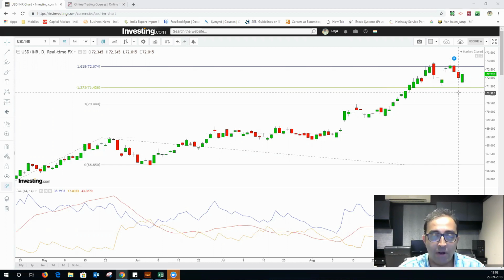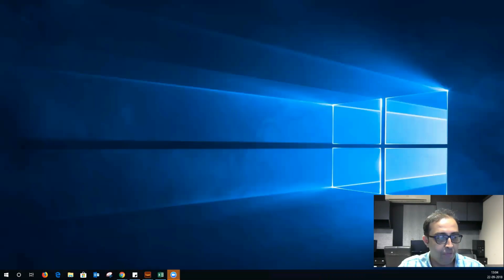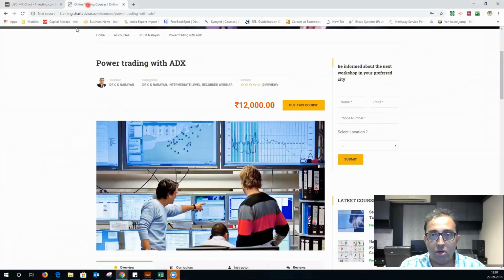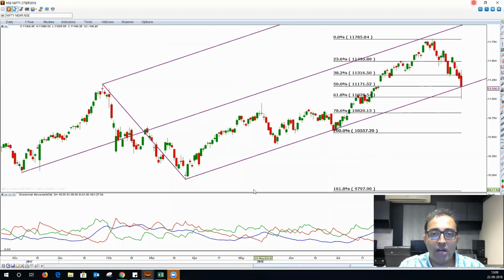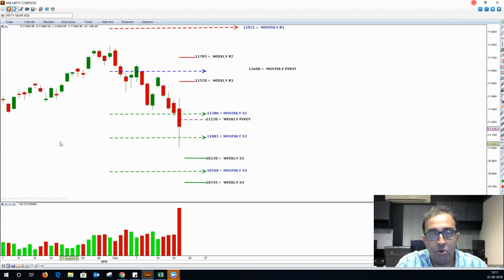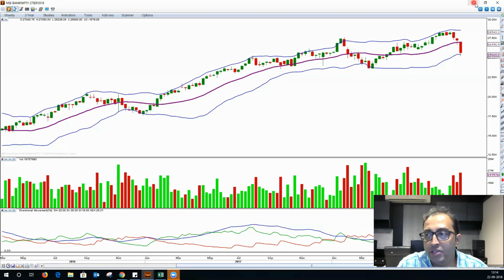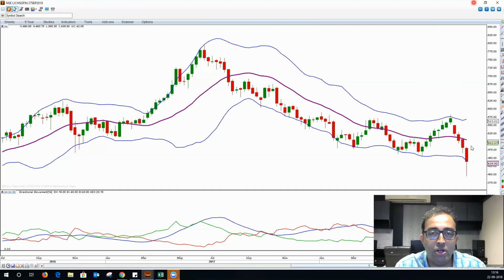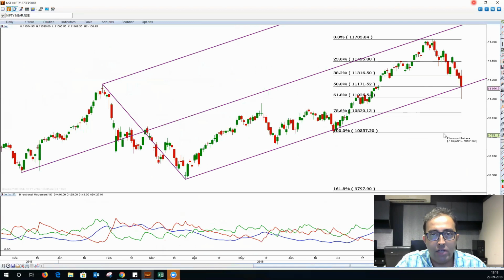Learn how to read the Market Crash in Market Wrap With Raja View on Nifty and Bank Nifty Episode 32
Nifty has been waxing and waning leading to some large scale volatility. With currency movements continuing to play on our minds lets see how to chart out pathway into the next week Here I have discussed how can we decipher the recent moves and seek to undertake some profitable action.